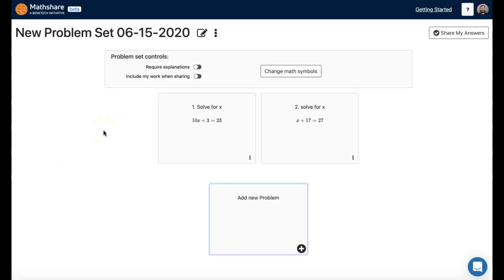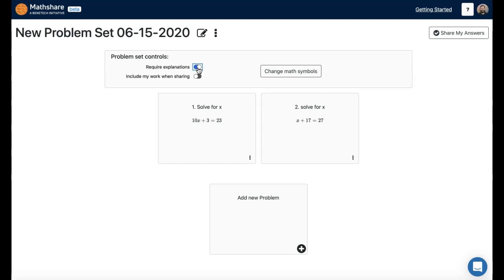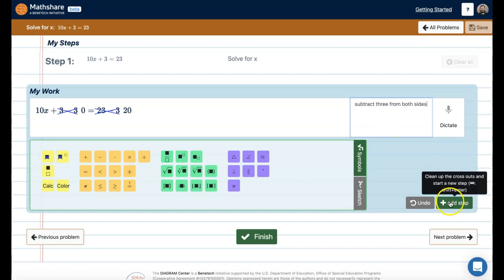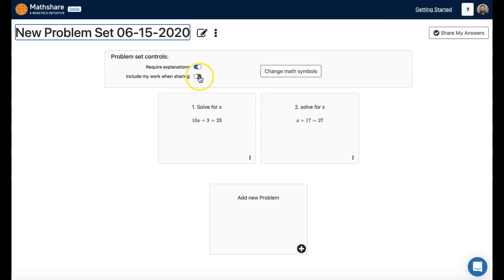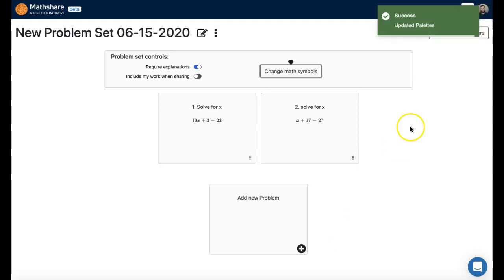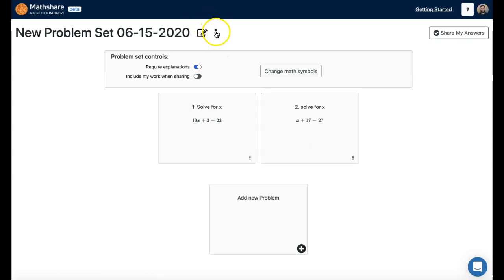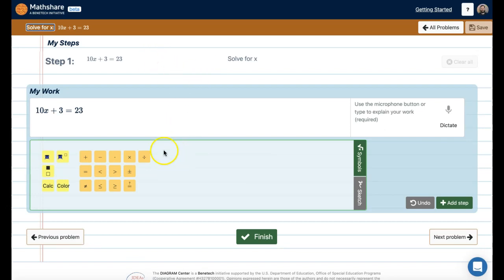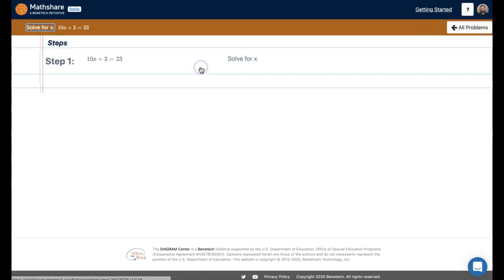Update v1.3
Released 6-13-20
- Added problem set controls.
- Explanations optional
- Problem set keys
- New sharing method
- Update math tools palettes